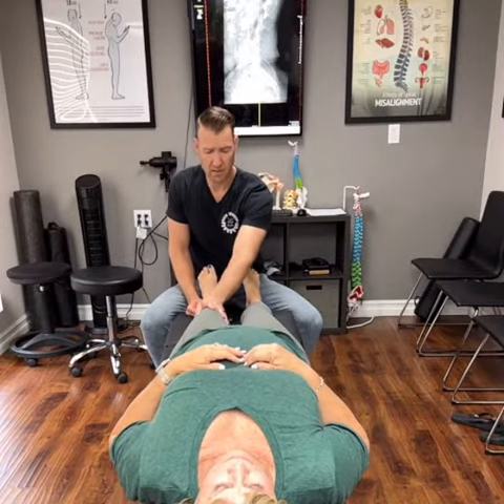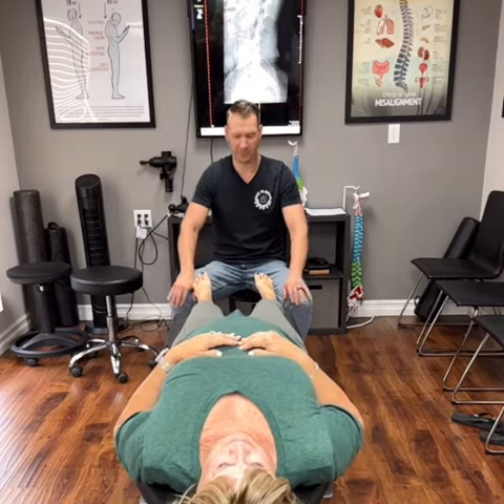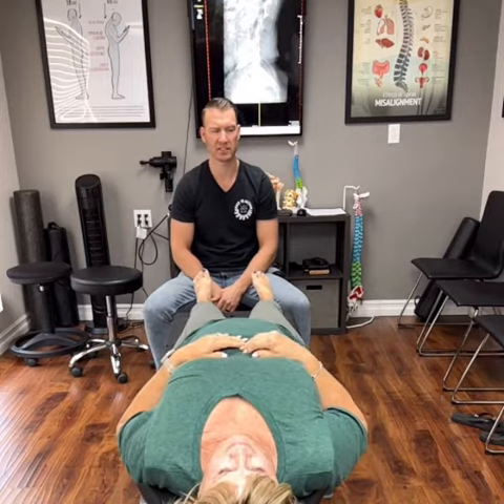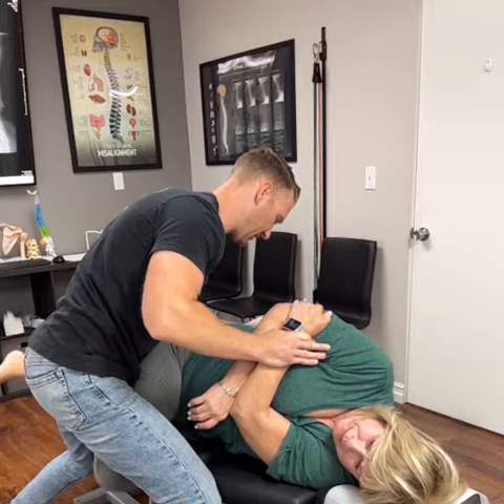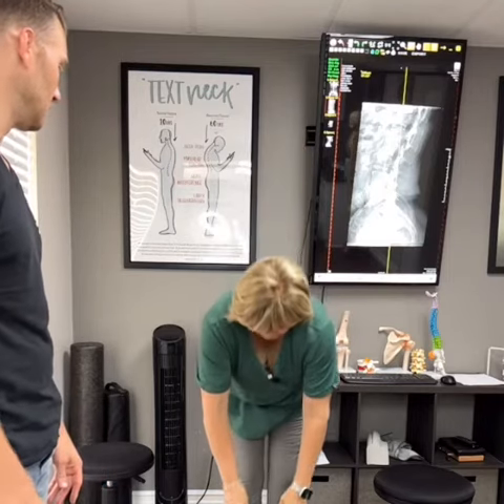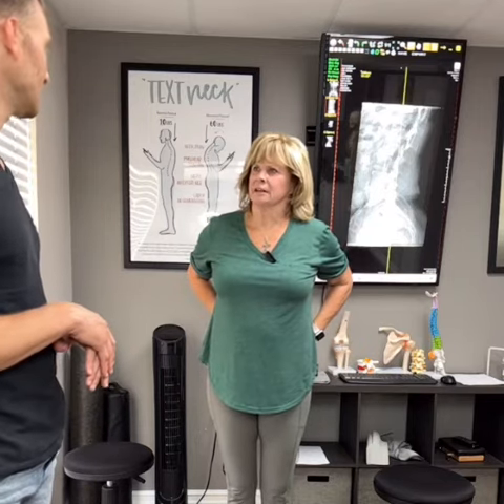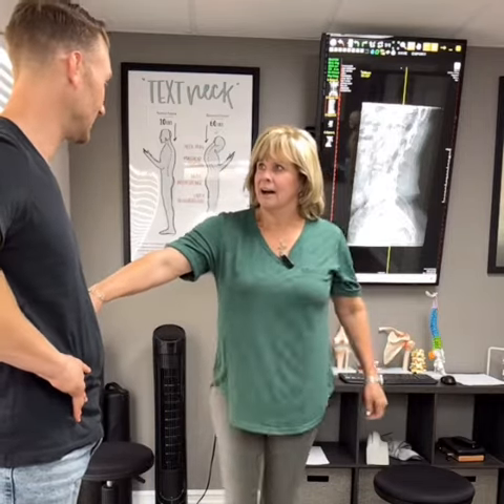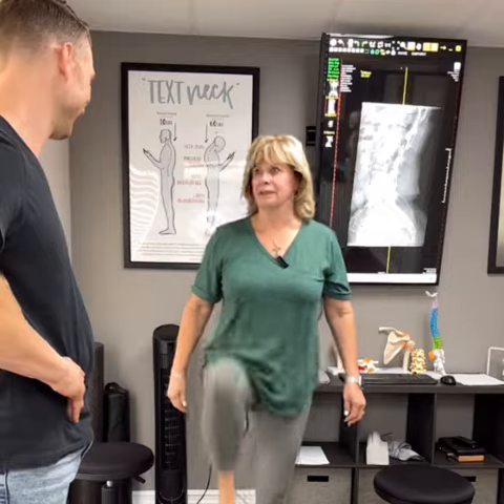HIP PAIN! 😖”I haven’t been able to that in forever” 🙌🏼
We love to hear that after first visits into the office. We aligned and decompressed her low back, knees, ankles and hips. She felt brand new!